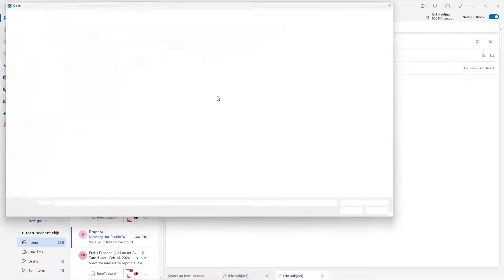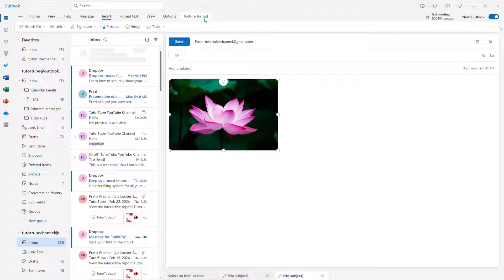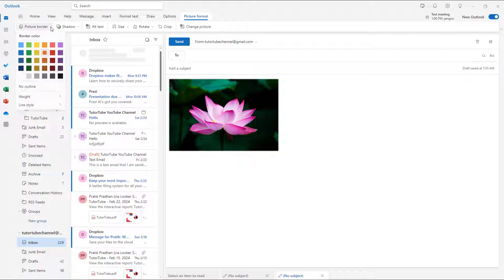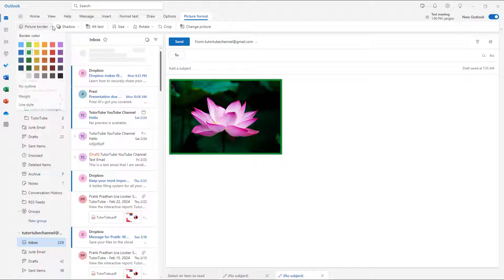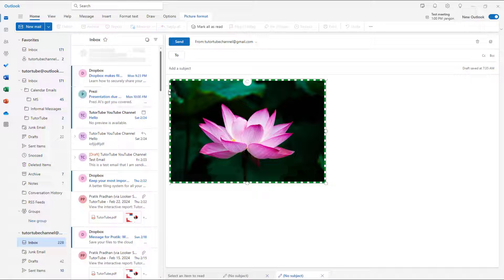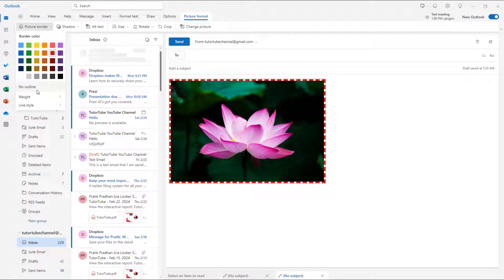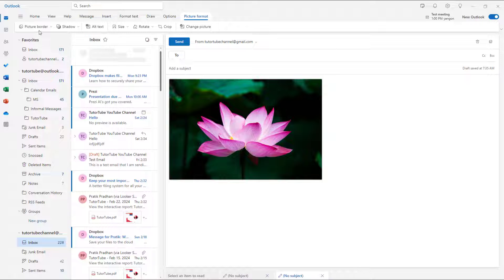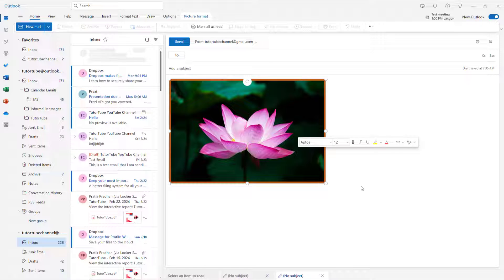Microsoft Outlook - Lesson 49 - Picture Border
In this tutorial, we will be discussing about Picture Border in Microsoft Outlook